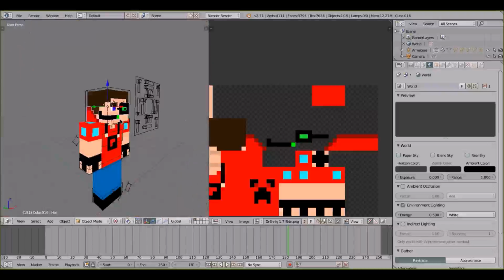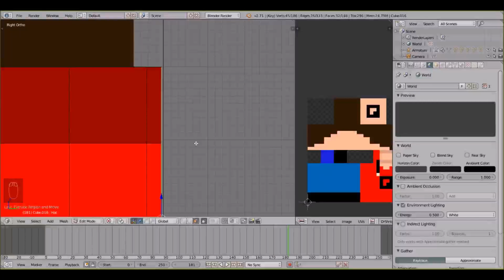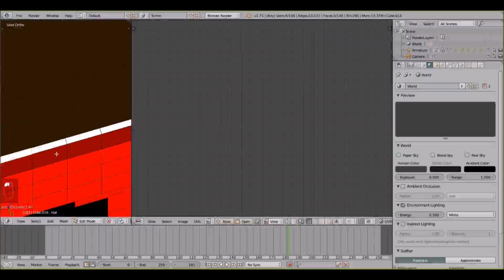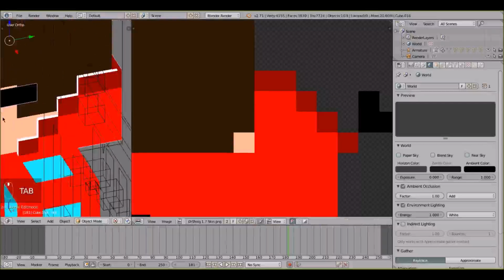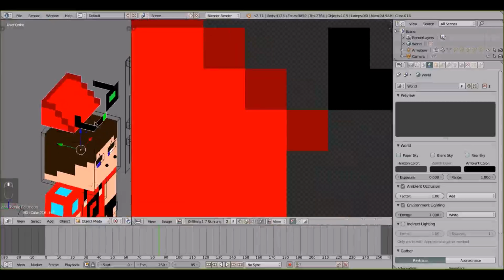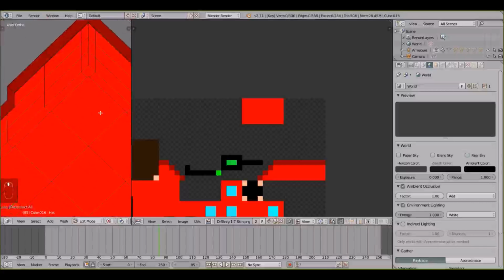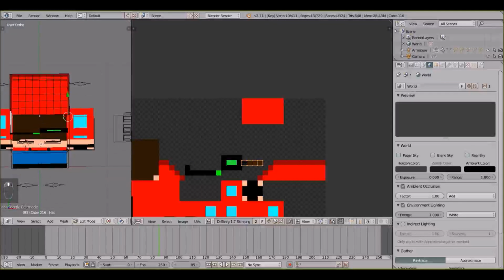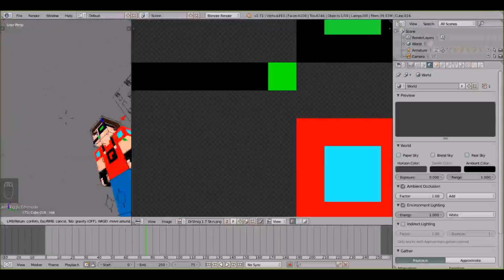Making a Minecraft intro in Blender Render! - Ep 2 - Extruded Hat Layer!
Hey there! DrShnig here, and I see you've somehow stumbled up onto my blender tutorials playlist! In this series of episodes, you will learn how to make a minecraft-styled intro in blender! The reason I record blender tutorials, is because the blender tutorials I record, are the blender tutorials I needed myself, but nobody provided.

I know I said I would do music editing this episode, but I changed my mind and decided to help you guys tweak your rig up to the max!

P.S.
Sorry for the late upload, I'm just really busy in school right now.

You will have to extrude your hat layer by yourself, and map your skin on by yourself, just follow last episode for the mapping:

Intro animation by me!
Outro animation by me!
Video made by me! (or is it? :O)

Intro music is NOT owned by me! It belongs
to it's rightfull owner - Laszlo!

The name of it is: Fall to light

You can listen to it on soundcloud!

How to install The Shack Pack v1.3 (our modpack):
1. Make a new folder in your .minecraft folder called
'The Shack Pack'
2. Make a new folder and set THAT folder as your
minecraft directory, then set the
profile to the latest minecraft 1.7.10 forge!
My setup for the profile:
I also HIGHLY recommend ticking the JVM Arguments box
and instead of whatever was there, inputing '-Xmx4G'
instead of whatever was there, to add roughly 4
gigabytes or RAM to your minecraft.

3. In your shack pack folder, make a 'mods' folder and
a 'config' folder.

4. Un-zip the modpack folder you downloaded.

5. Copy-paste all of the mods into your modpack folders'
'mods' folder, and same with the config, copy all of
the configs, lemme repeat ALL of the configs into your
modpack folders' 'configs' folder.

6. Run minecraft with that profile, and you're set to go!

P.S. If you want to add any mods to it, like Portal Gun
simply input it into your modpacks' mods folder! :D

Also...

Want our lucky block add-on? It works PERFECTLY with the shack pack, and was, after all, meant for it! You are allowed to record using it, as long as you put the link to THIS video in the description, and do NOT take credit for making it!
To install it, simply go into your 'config' folder and then into your 'lucky' folder that should generate after you've run the shack pack once or more times. Then replace the file in there with the downloaded one, and you will have some custom drops that I, myself made! (many, many drops remain unchanged)

I am 1 of the members of The Shiny Emerald Team!

Man, I have a long description, don't I? Maybe I should put it in a pastebin file or something...